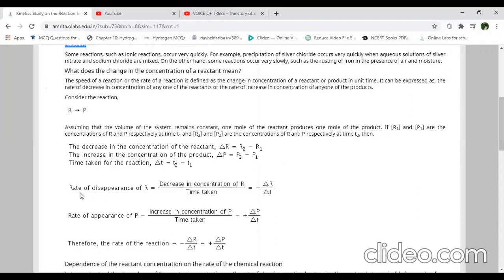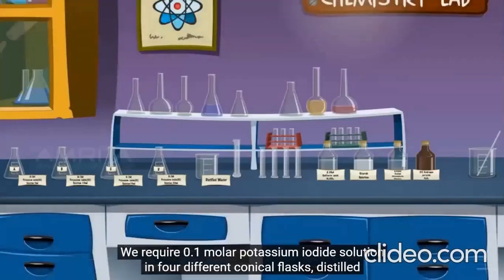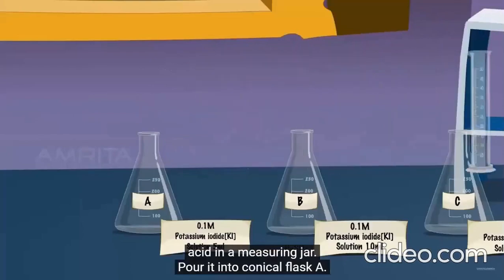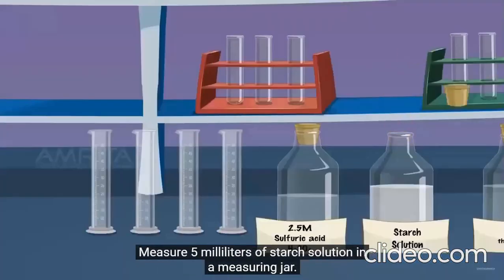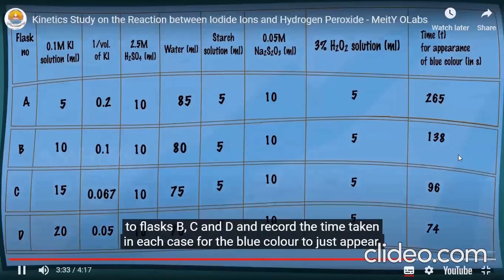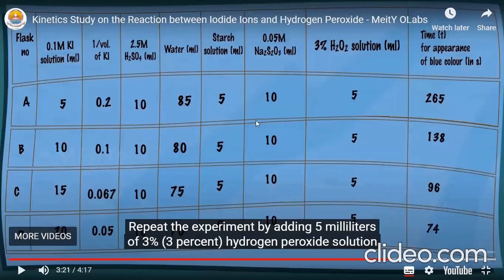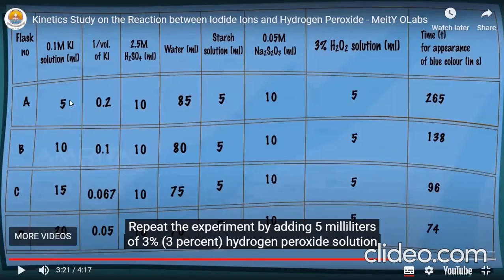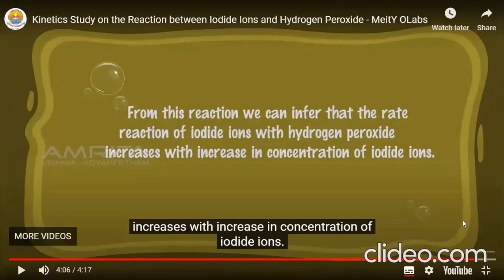SSDAV VIRTUAL CHEMISTRY LAB WITH VIVA BY Dr K PRAVEEN CLASS 12TH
VIRTUAL CHEMISTRY LAB CLASS BY Dr K PRAVEEN